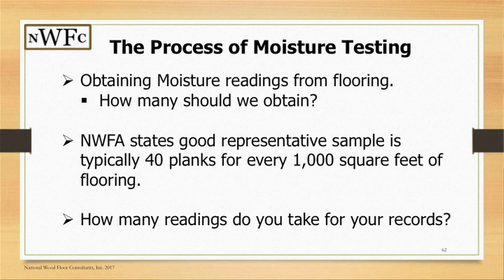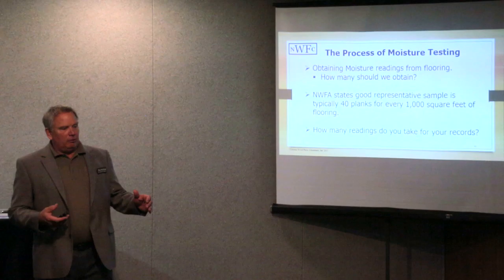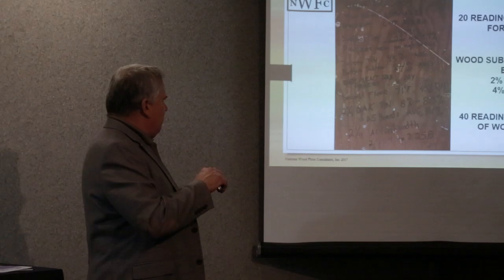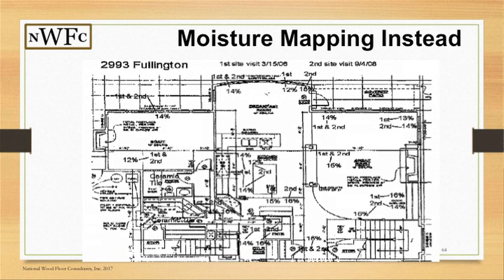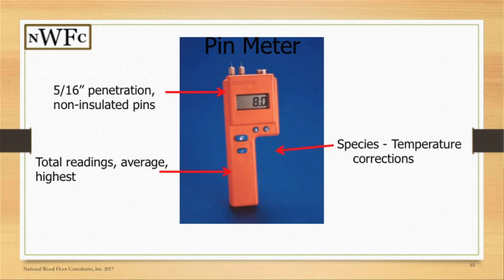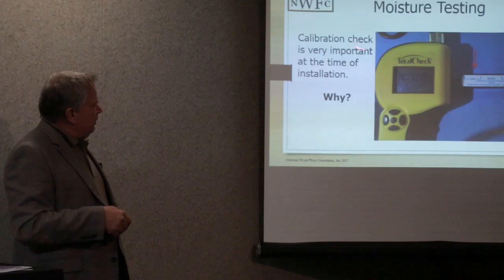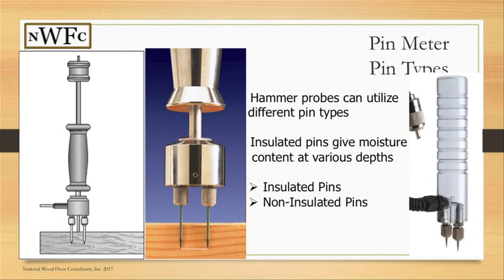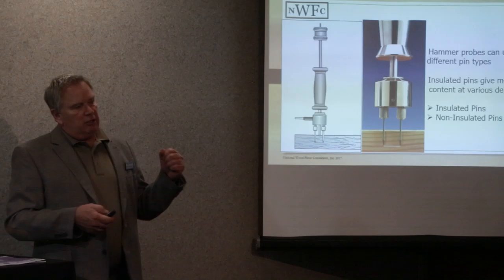Roy Reichow — "9 How Wood Floors Respond to Their Environment" - Session 9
This is 9th instructional video from the National Wood Floor Consultants “How Wood Floors Respond to Their Environment” workshop. Roy Reichow explains how to understand moisture testing. While engineered flooring typically is more dimensionally stable than solid, it is not infallible. The wood wear layer still expands and contracts with humidity and moisture content fluctuations.
Such imbalances can potentially lead to problems such as face-checking/splitting, delamination and end-gapping. And because the flooring was maintained in an environment outside of the manufacturer's acceptable range, the failures won't be covered under warranty.

Check out the other 9 educational series of "How Wood Floors Respond to Their Environment"